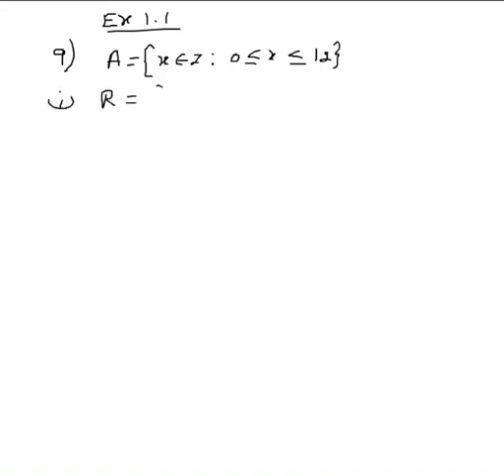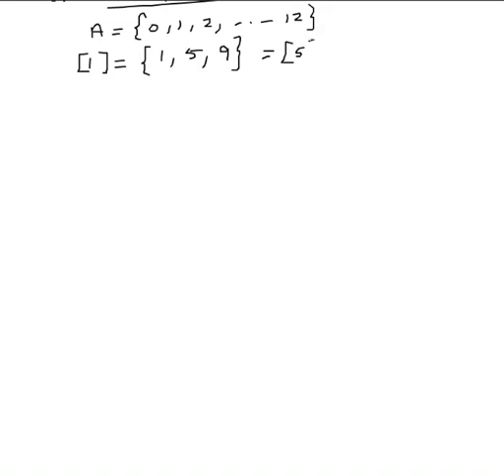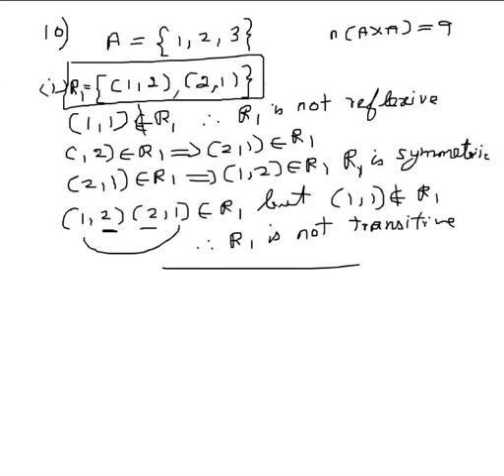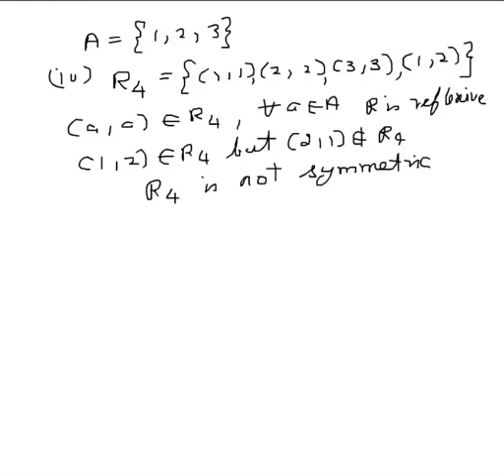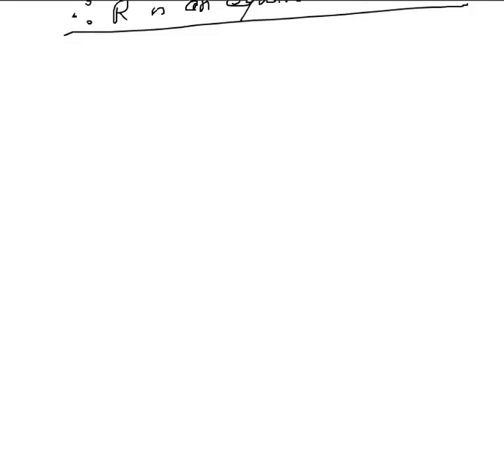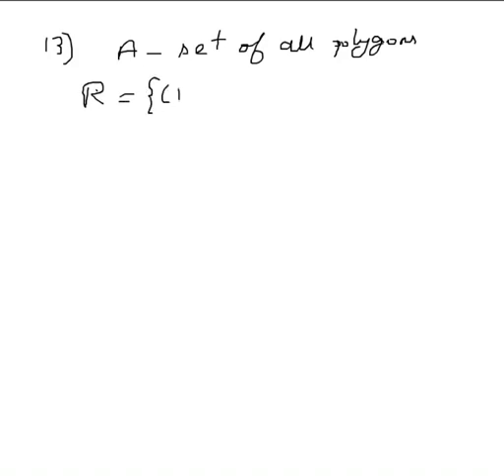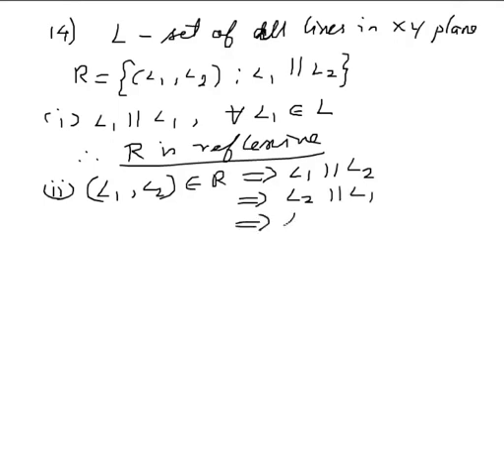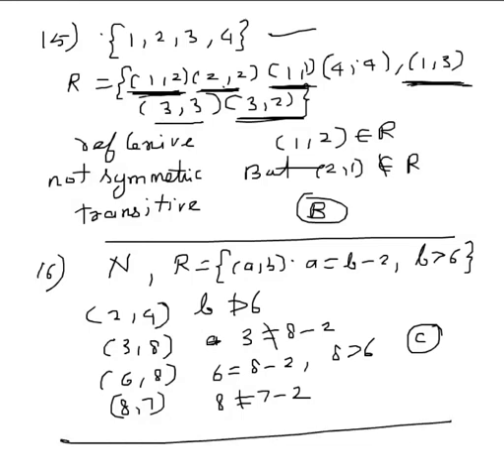CBSE Class 12-Chapter 1-Relations and Functions-Part 3/8-Ex 1.1(NCERT) Qns 9 to 16-MA academy